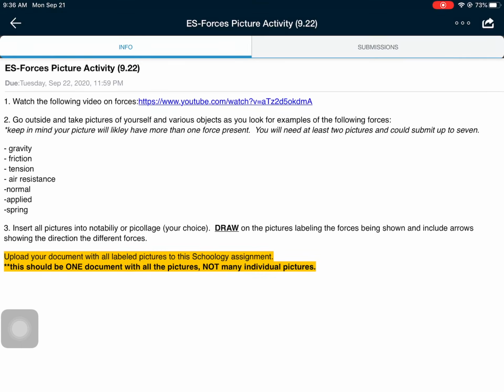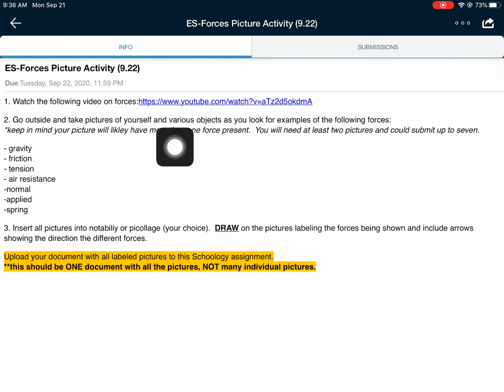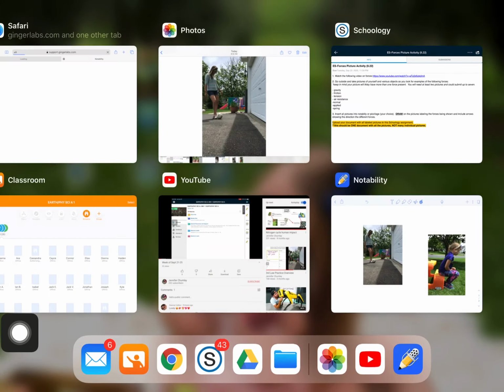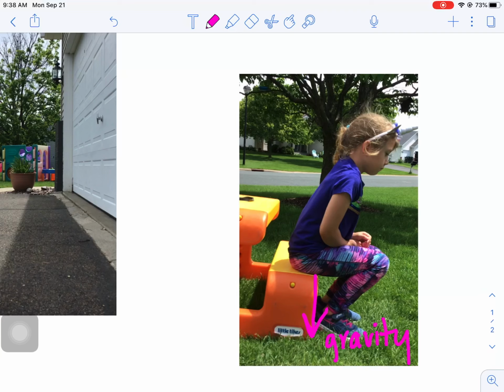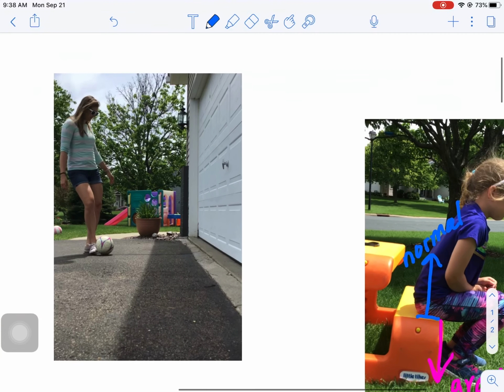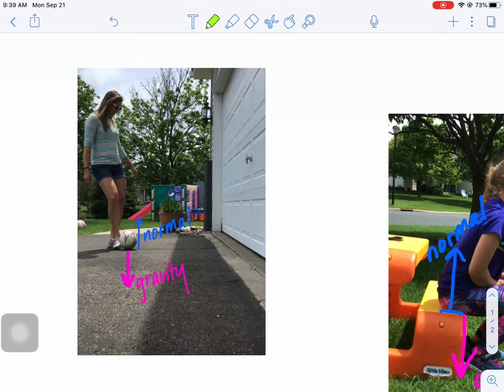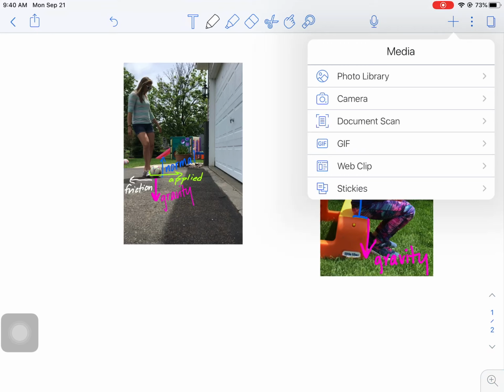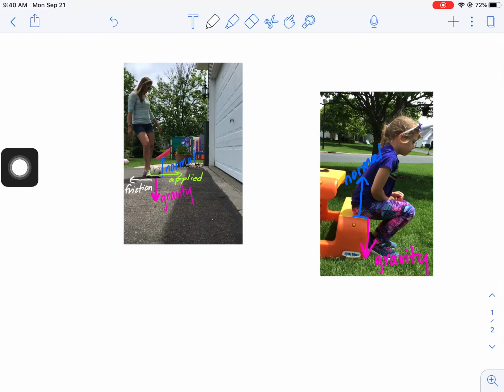ES-Forces Picture Activity